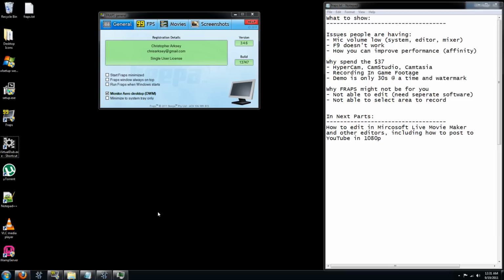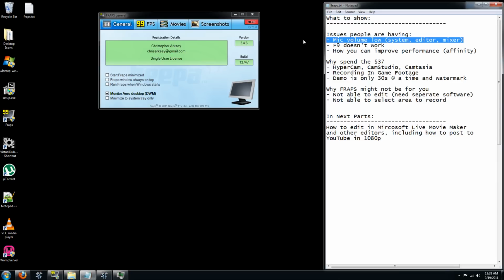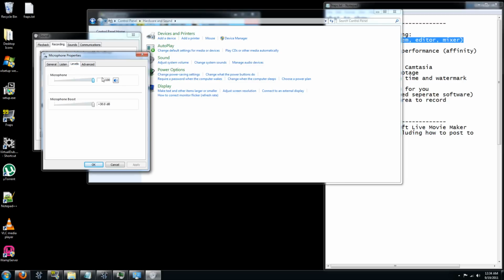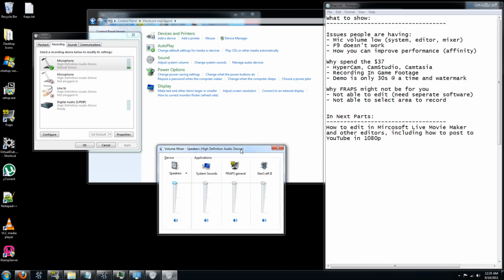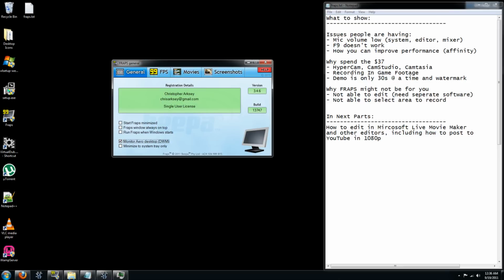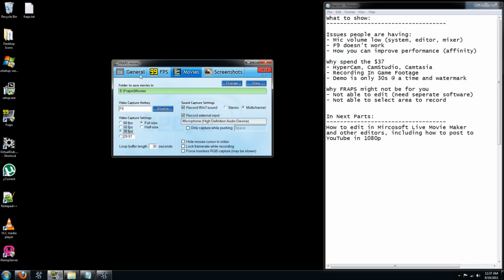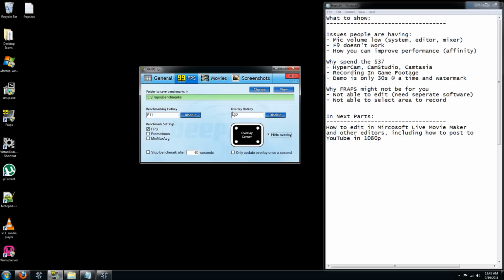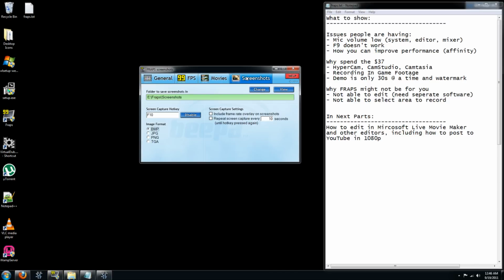FRAPS 3.4.7 Part 1 - New Full Version Tutorial: Solving Common Issues & Problems!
Covers the new GUI of FRAPS 3.4.7, common issues and solutions with FRAPS, and hints has to whether its worth 37 bucks of your money! It was for me... =)

Part 2 is Video Editing FRAPS avi files.